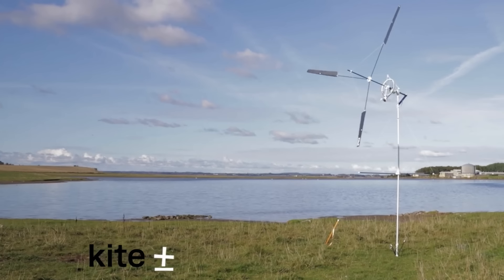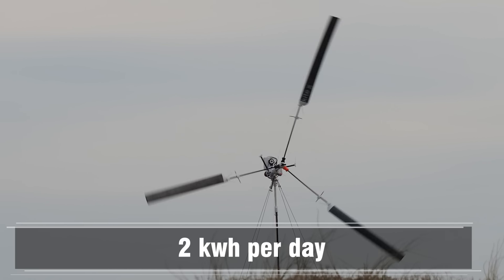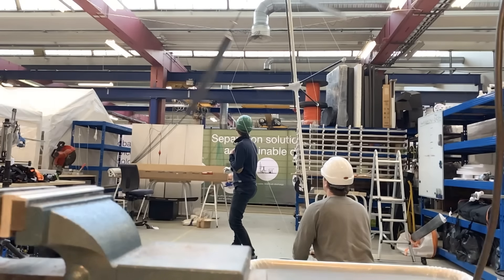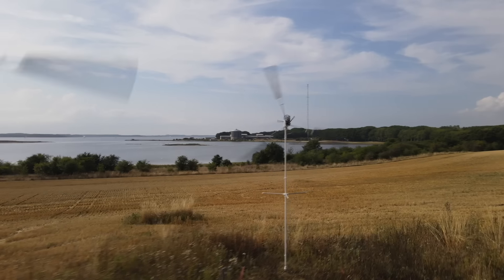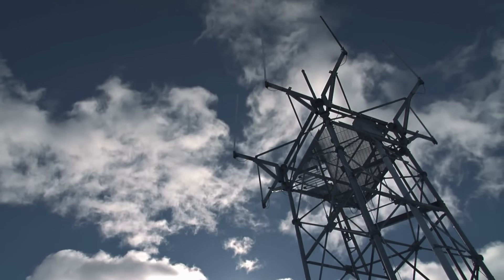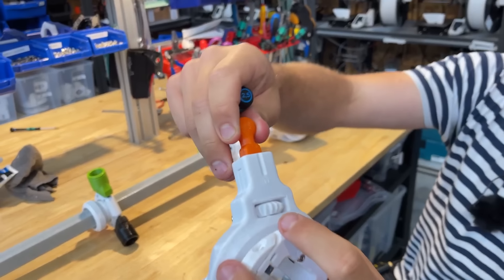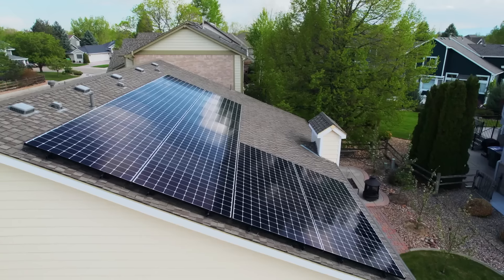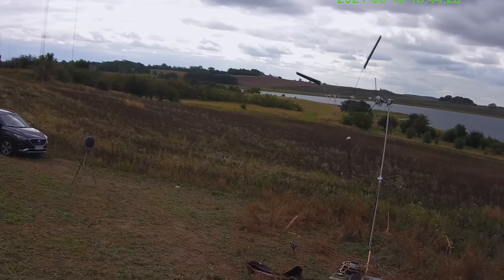The Perfect Personal Wind Turbine | KiteX Full Interview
Learn more about KiteX here!

We Interview up and coming companies and their CEO's, who are moving the needle in sustainable technology.